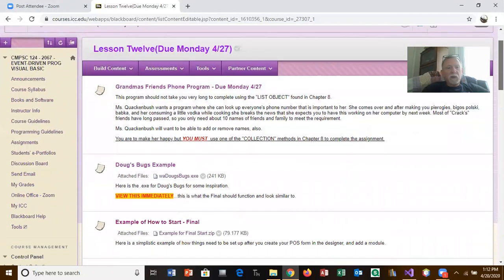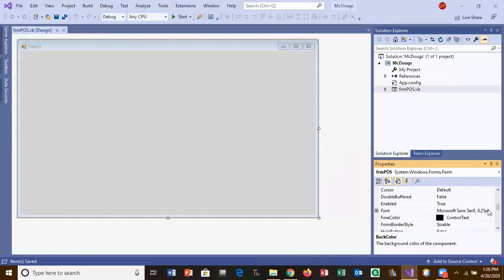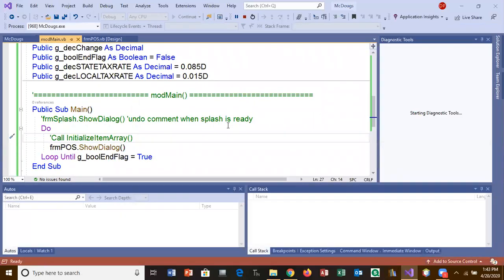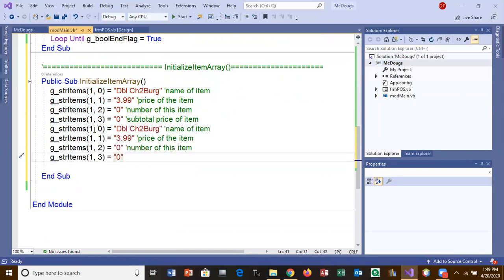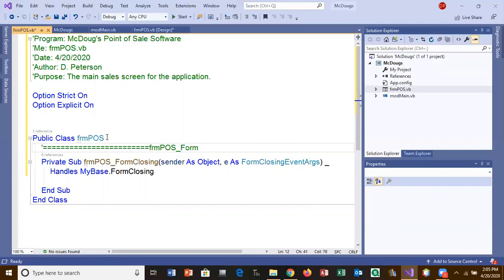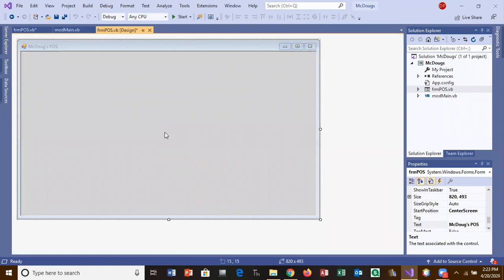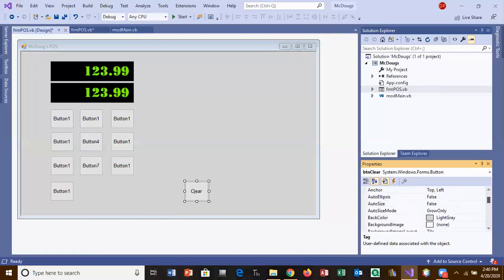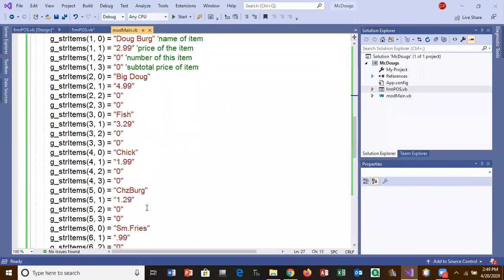CMPSC124 Event Driven Programming class 4/20/2020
Video on the first part of the Point-of-Sale program